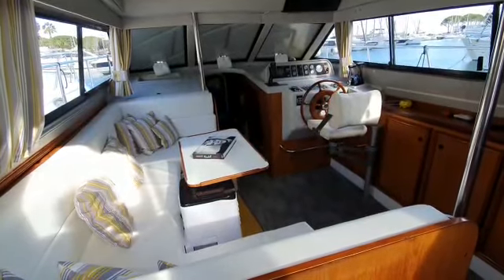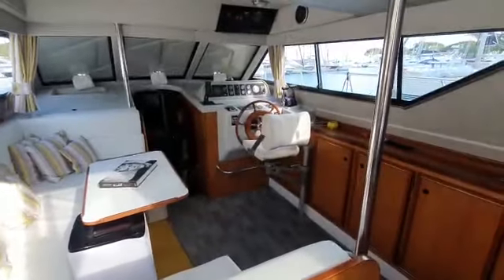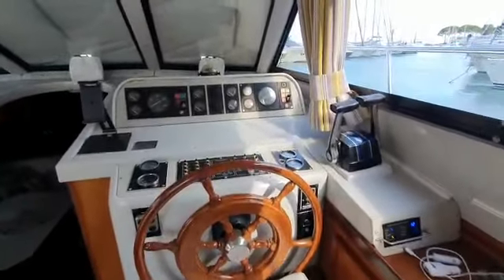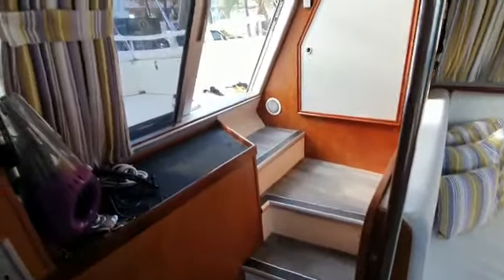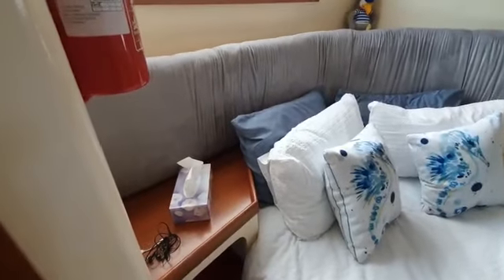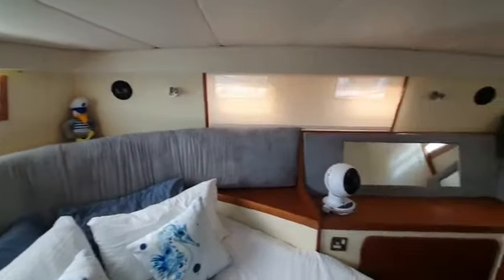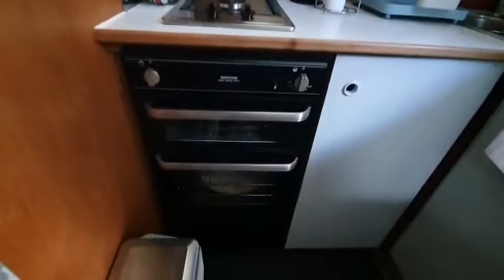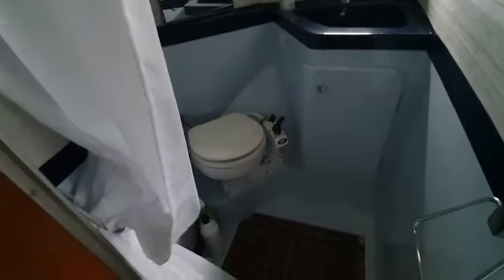Birchwood TS 37 - Boatshed - Boat Ref#321755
Birchwood TS 37 for sale with Boatshed Riviera Photos and video taken by Boatshed Riviera